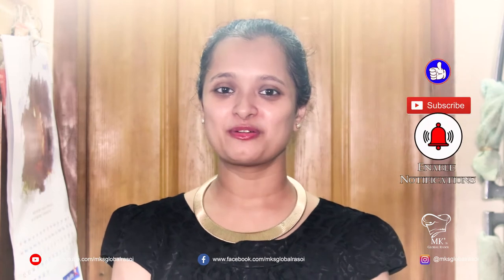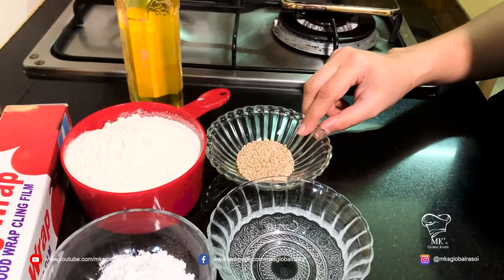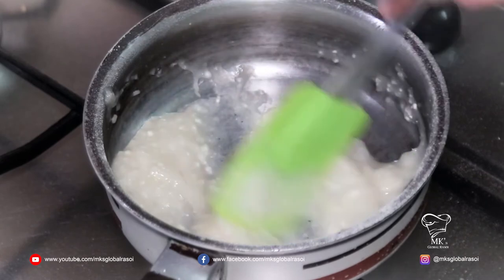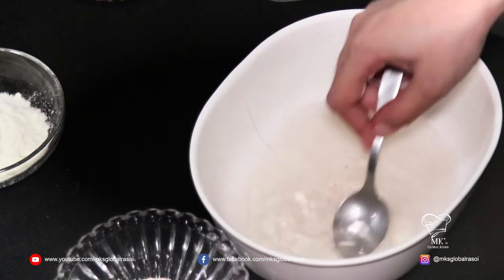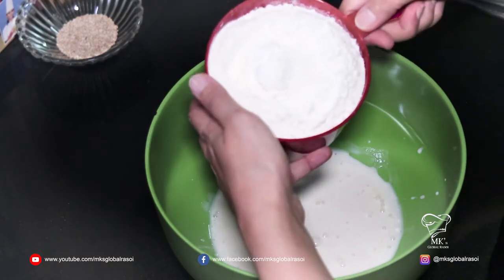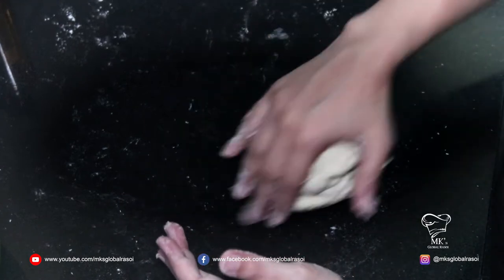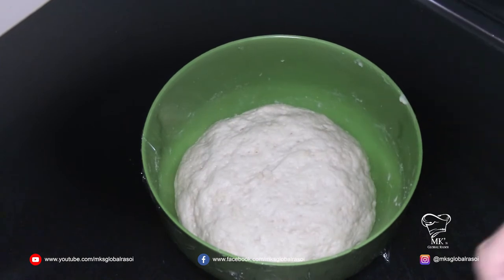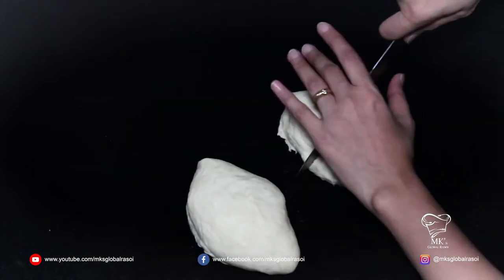Eggless Burger Buns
Leavened dough balls made of Refined Flour / APF, Milk Powder, Sugar, Salt 🧂 and Water 💧 sprinkled with Sesame Seeds and baked to perfection. Homemade soft delicious buns are ready for a simple snack or dinners.